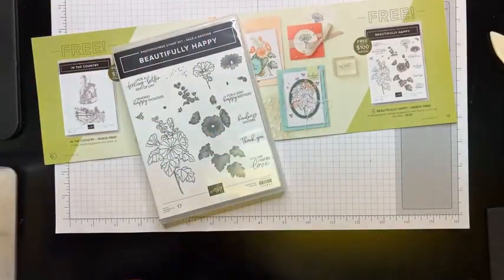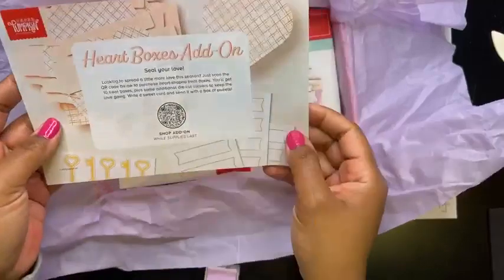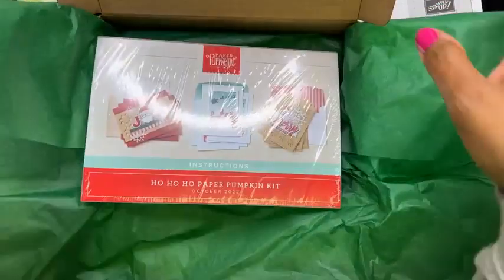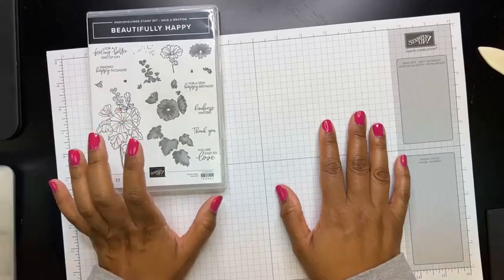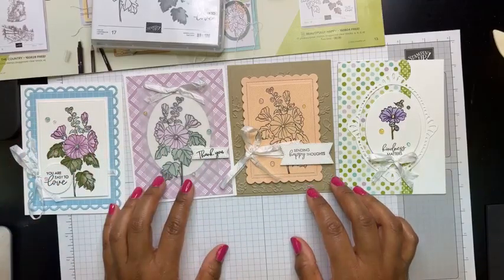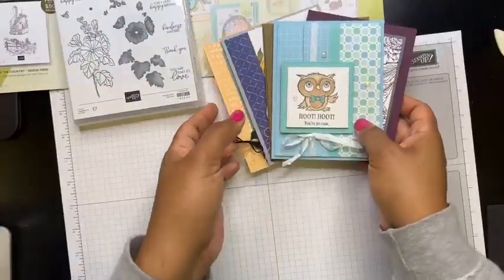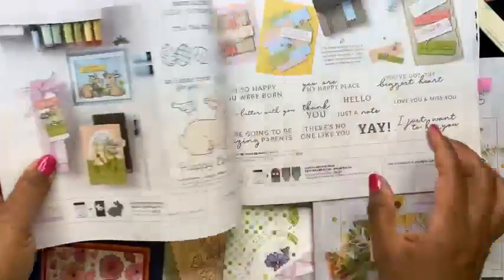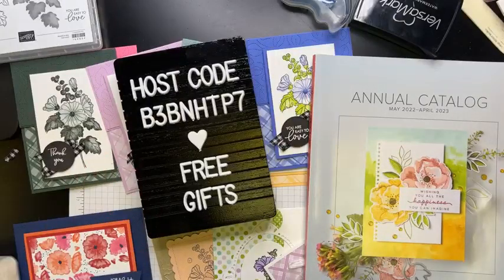Stampin' Up! Beautifully Happy SAB - Happy Hour with Honeybee Stampers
Thank you so much for stopping by and watching, liking, commenting and sharing these videos.  It means so much to me and my small business ;-)